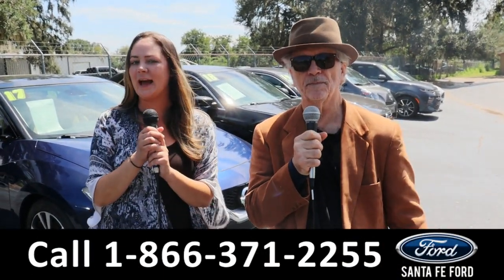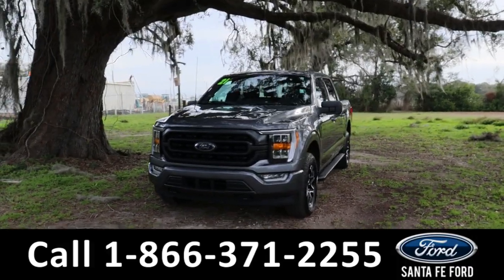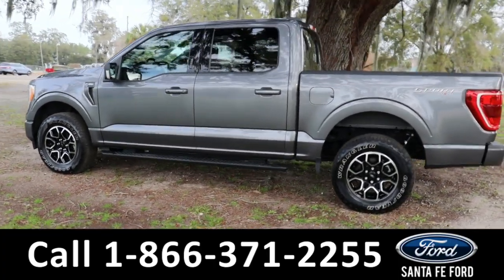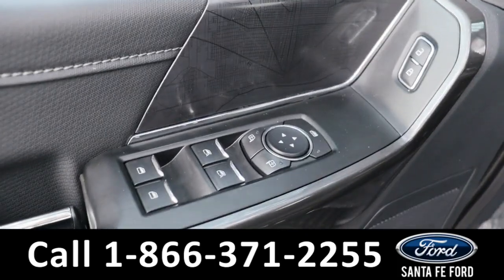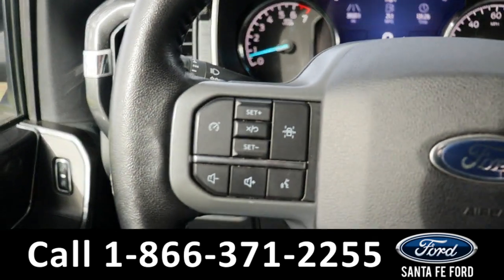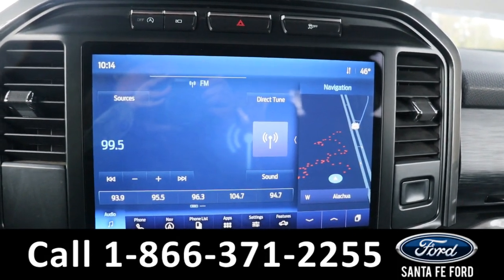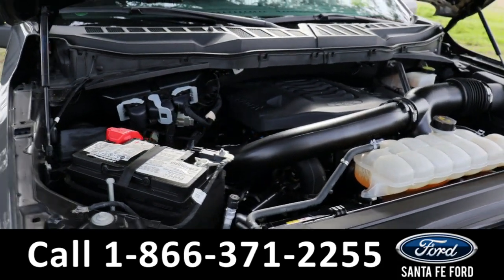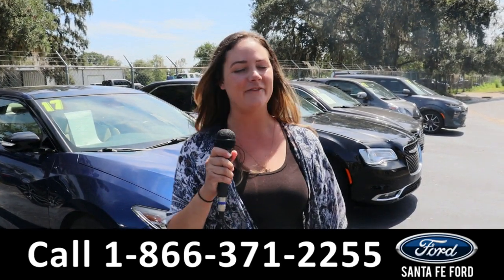Ford F150 Alachua Gainesville Fl 1-866-371-2255 Stock# G-42806P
Used Ford F150 Alachua Gainesville Fl 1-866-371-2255 Stock# G-42806P